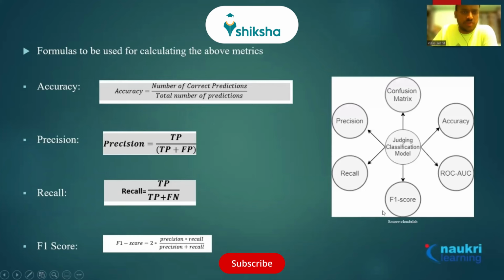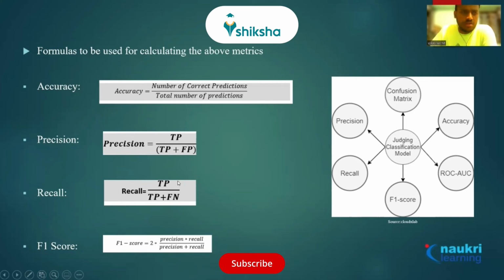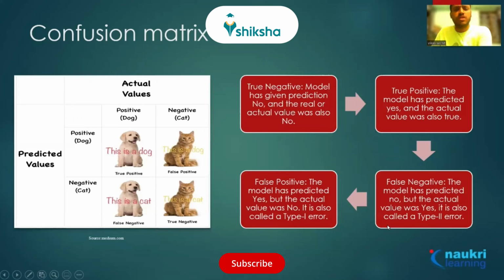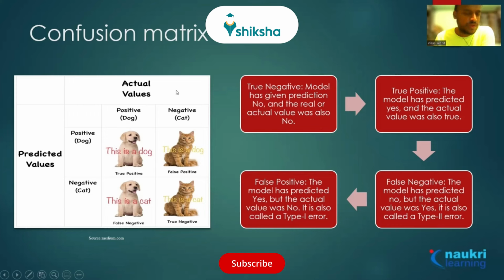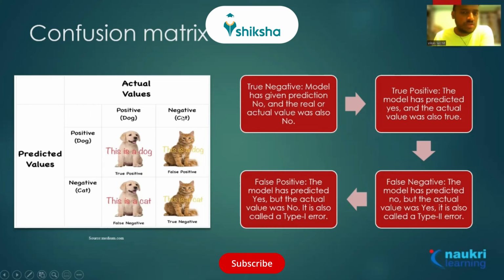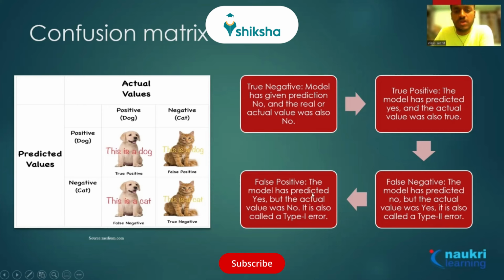How to create a Confusion Matrix in Python? | Performance metrics in Machine Learning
Logistic regression is a type of regression that we can use when the response variable is binary. A familiar way to assess the quality of a logistic regression model is to create a confusion matrix.

A confusion matrix is a table that is used to evaluate the performance of a classification algorithm. It is a graphical representation of the actual and predicted classifications made by the algorithm.

In this video, you will learn about Performance metrics in Machine learning. Our expert will also explain about Confusion matrix and how to create a confusion matrix in Python using Jupyter notebook.

Video content
00:00 Introduction and Agenda
01:34 What is Classification & Regression
04:20 Performance Metrics
08:11 AUC-ROC Curve
10:40 Introduction to Confusion Matrix
16:07 Create a confusion matrix in Python using Jupyter notebook

Articles related to Performance metrics & Confusion matrix -

2) ROC-AUC vs Accuracy: Which Metric Is More Important?

Top-rated Machine learning courses -